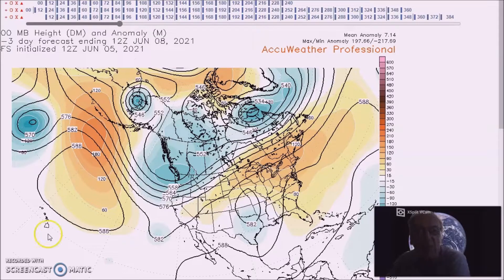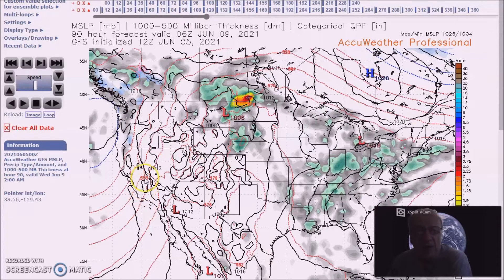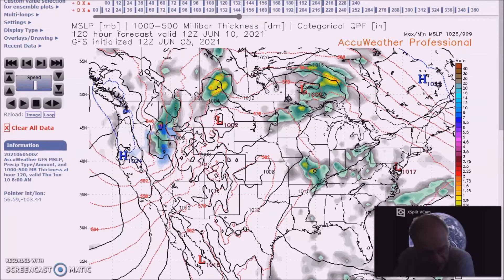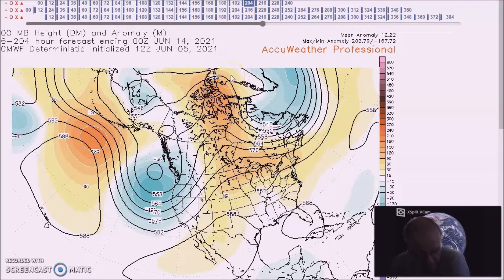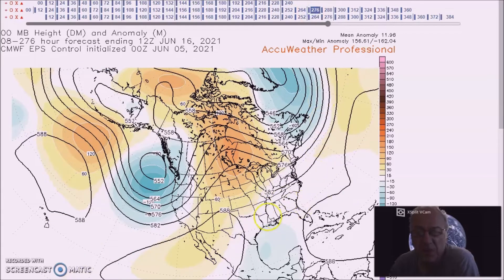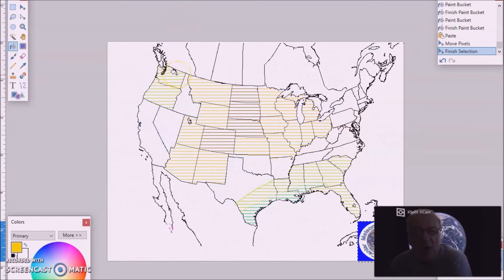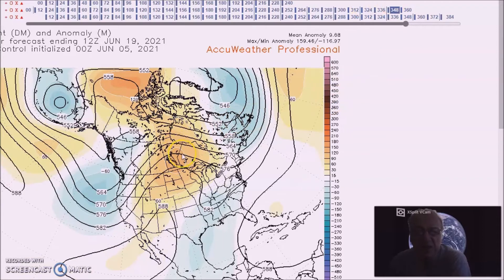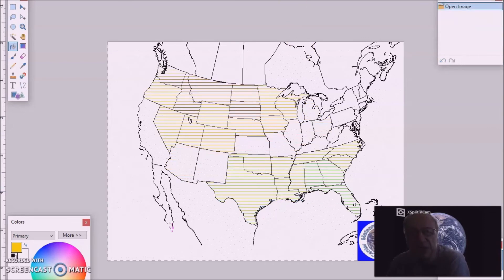Long Range Weather Forecast